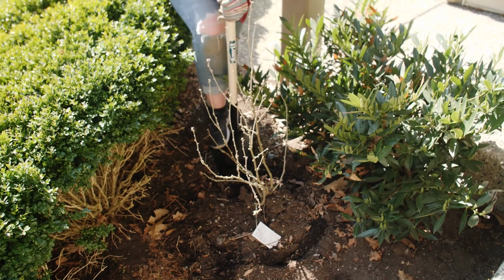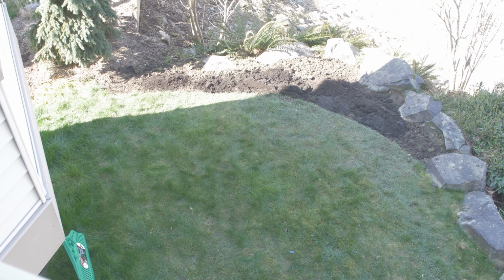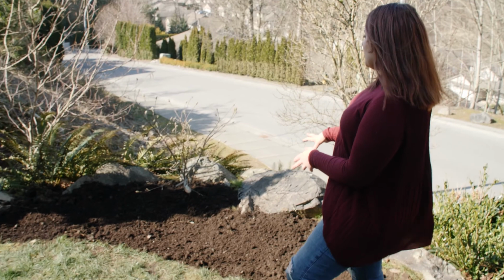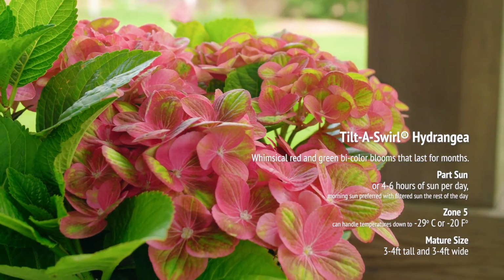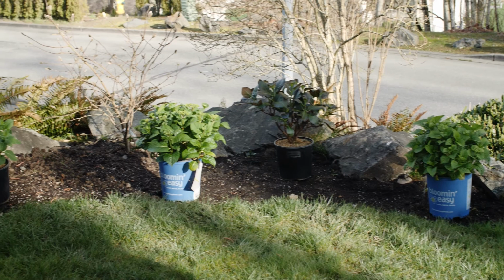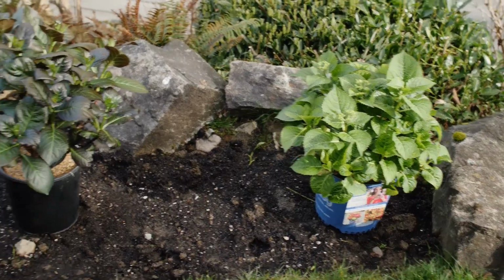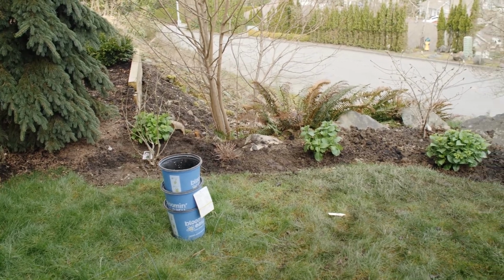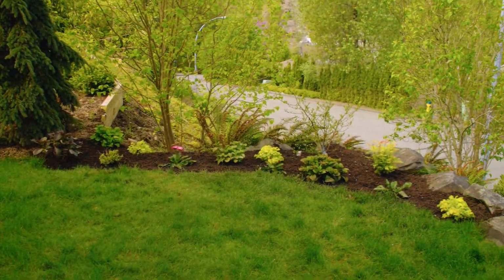Making a New Flower Bed Part 2 🍃\\ A Bloomin' Easy Garden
It's Bloomin' Easy to create a garden you’ll love, with plants that are beautiful and easy to care for!  Join us as we demystify landscaping and show you how to use Bloomin' Easy plants in your landscape this spring.

Find Bloomin’ Easy plants at fine garden retailers across North America
to find a store near you!